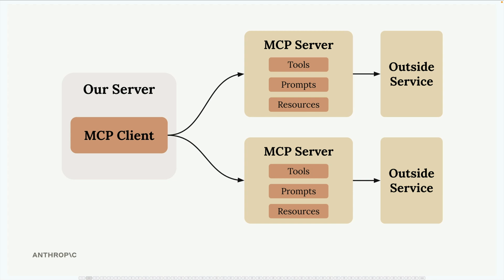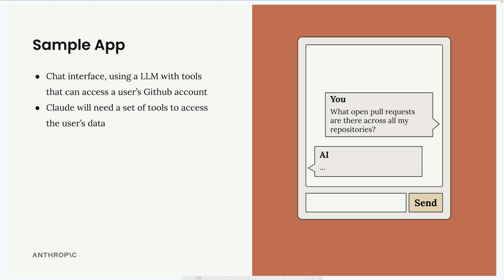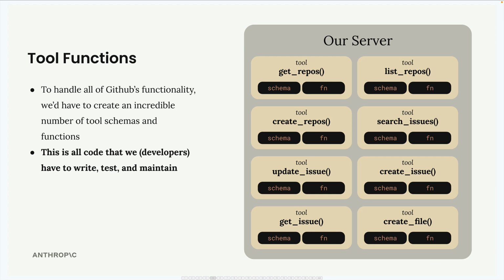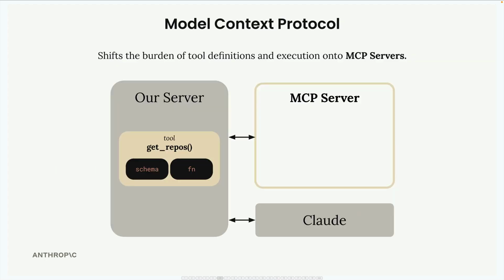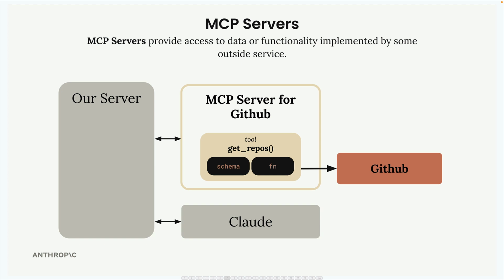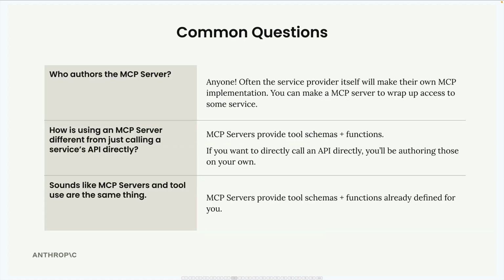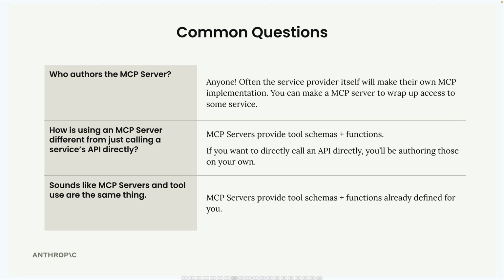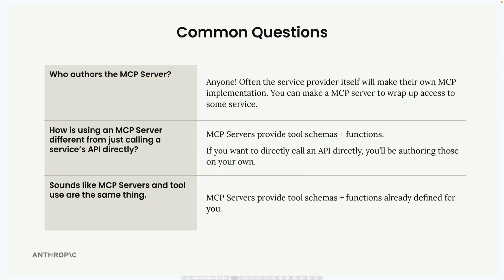Day 1: Introducing MCP - Starting MCP learning series!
🚀 Introduction to MCP (Model Context Protocol) | AI Agents Foundation
Starting my MCP learning series!

In this video, we'll explore:
✅ Why MCP is important for AI Agents
✅ MCP architecture overview

Follow this series to learn how modern AI applications connect with tools, resources, and external systems.